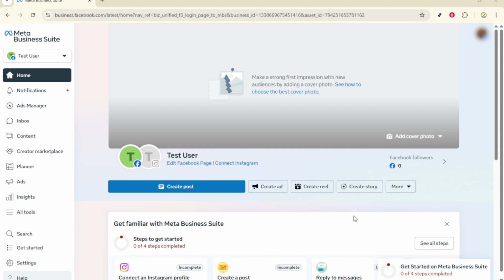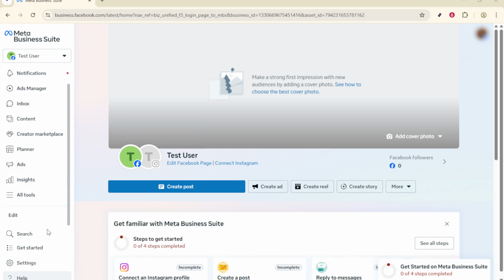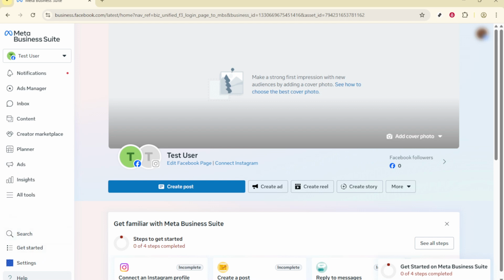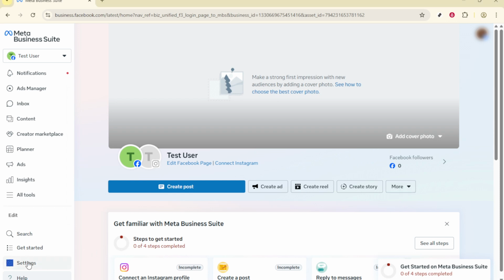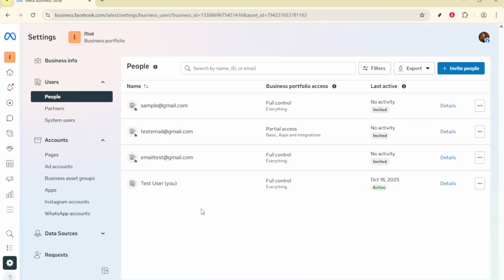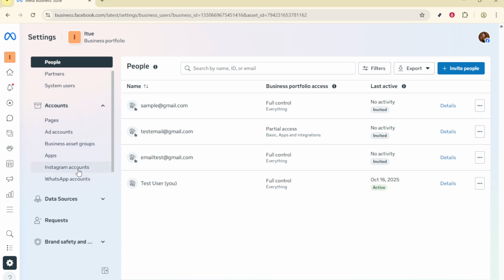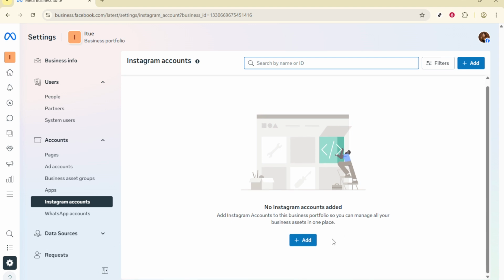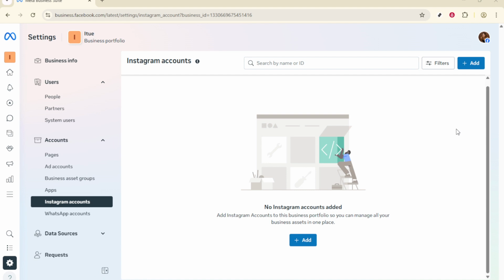How to Remove Instagram from Meta Business Suite [2025 Guide]